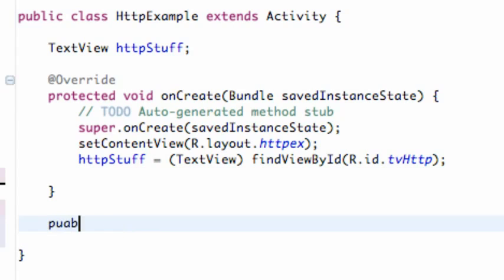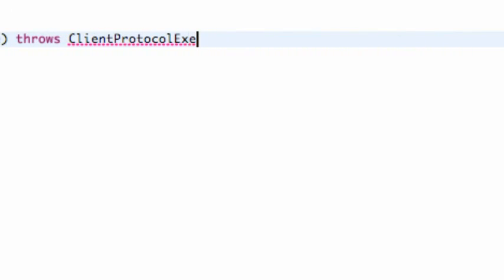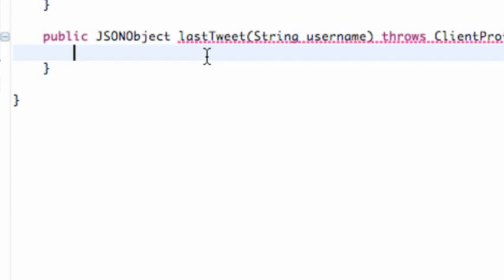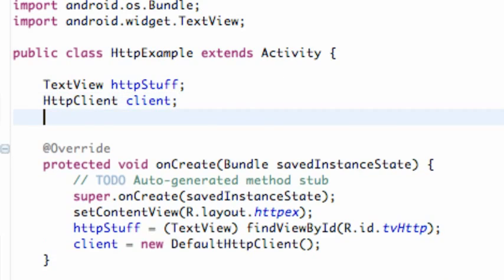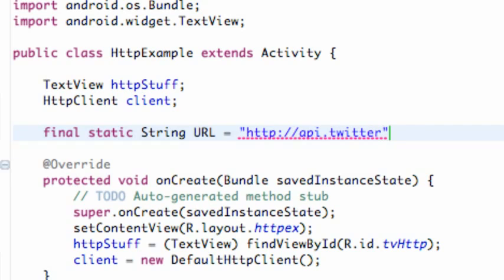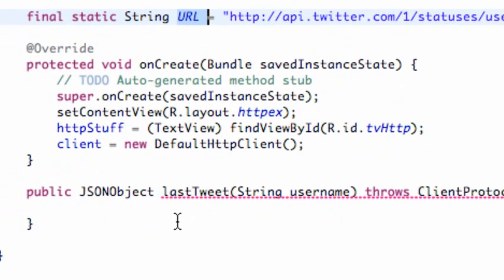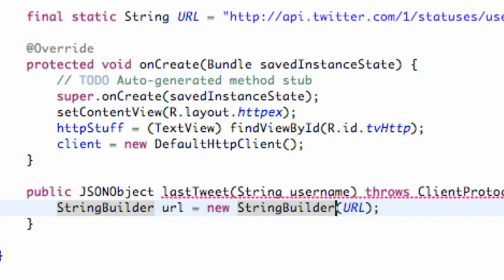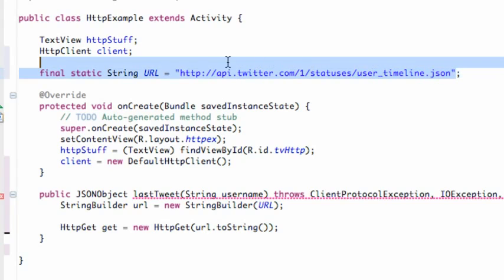Android Application Development Tutorial 150 Introduction to JSON parsing YouTube